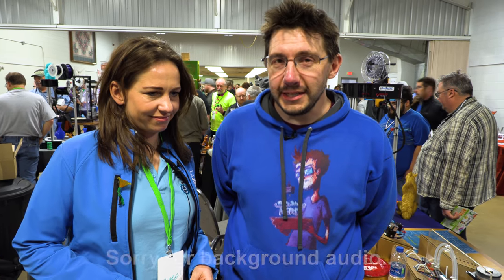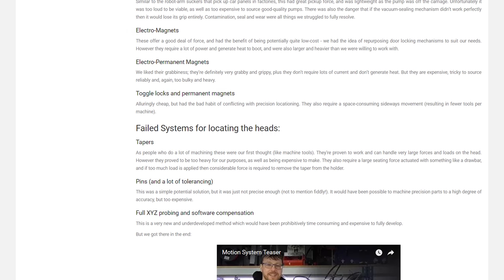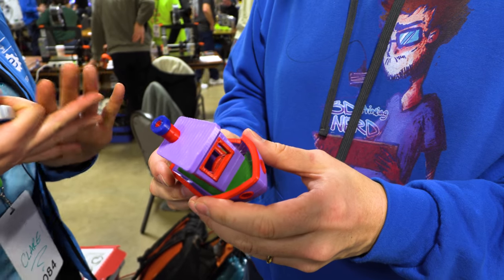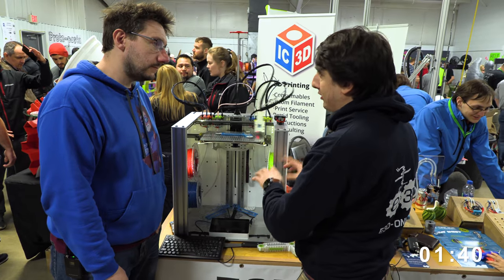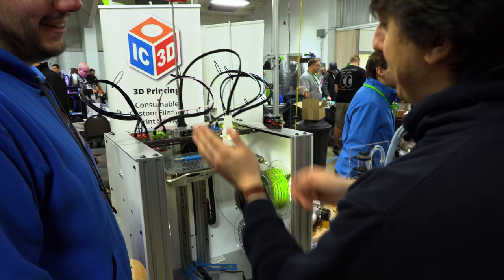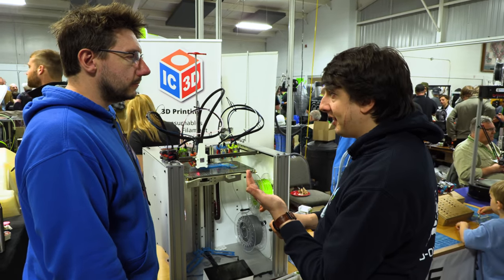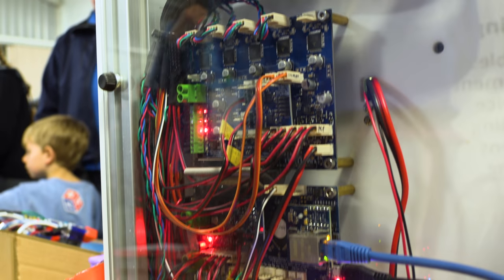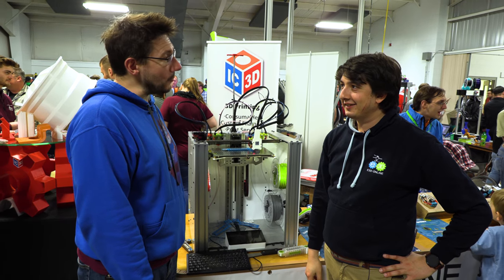The E3D Toolchanger 3D Printer AND The 3-minute Sanjay Conversation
E3D brought one of the coolest machines to the Midwest RepRap Festival - their new Tool Changer! I spoke with Clare and Sanjay about the machine, where it came from, and what it's future holds.

++ Bitcoin: 1L4D7HZ198DHfYyfcKim11cPV1pSvkBzQA
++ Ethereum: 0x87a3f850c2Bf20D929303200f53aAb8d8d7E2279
++ Litecoin: LeMZvR4WUCngynZ4D8h2BDUQdqS1GdBwK2

509 NE 165th st
Shoreline, WA 98155
USA